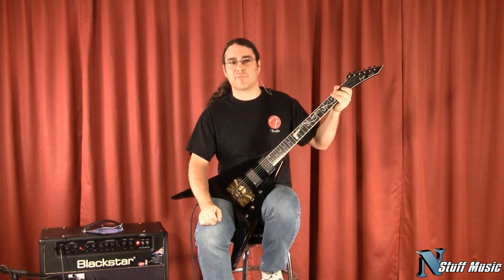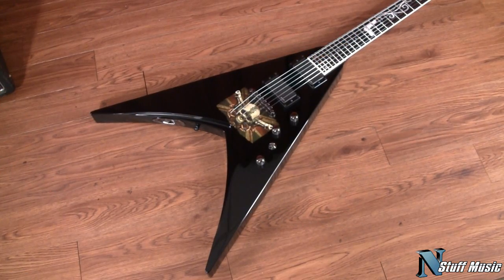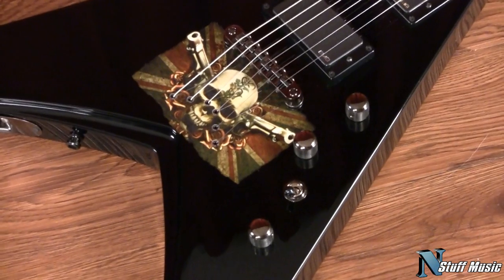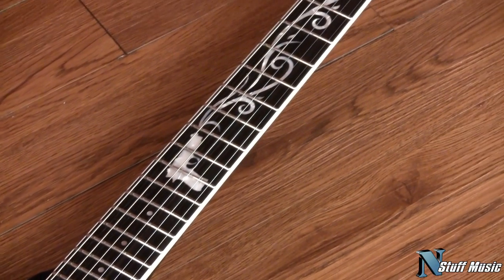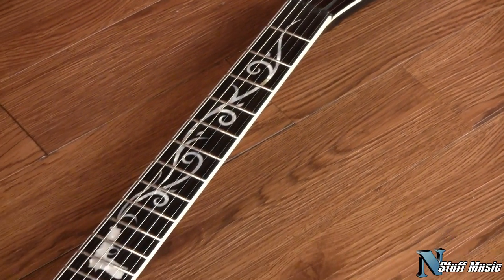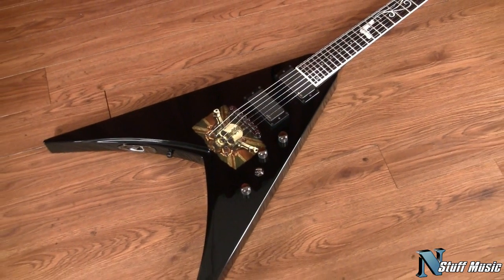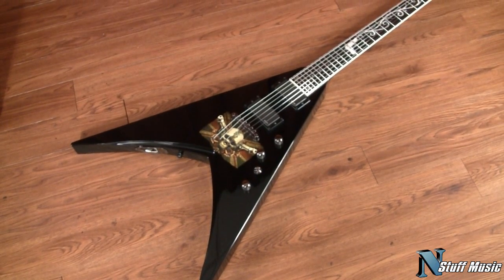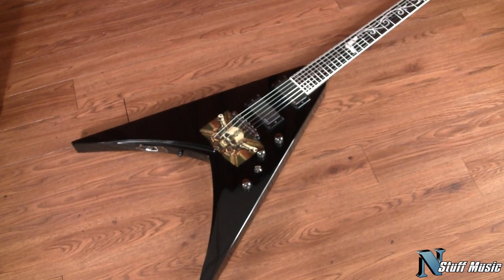ESP Michael Paget Signature V Series Electric Guitar (USED)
ESP Michael Paget V

SPECIFICATIONS CONTROLS

Neck-Thru-Body Construction
25.5" Scale
Mahogany Body
Mahogany Neck
Ebony Fingerboard
43mm Graphite Nut
Thin U Neck Contour
24 Medium Jumbo Frets
Black Nickel Hardware
Sperzel Locking Tuners
Tonepros Locking TOM Bridge
EMG 81 (B) / 85 (N) Active p.u.
Finish: BLK w/ Graphic
Bridge Volume
Neck Volume
3-Way Toggle
Master Tone
Excellent, Like New Condition

includes: Original Hardcase & Certificate of Authenticity

Retail $6855.00 / Street $4499.00 / NSTUFF USED PRICE $3299.99

PRICE REDUCED FOR QUICK SALE $2399.99 .

468 Freeport Road
Pittsburgh PA 15238